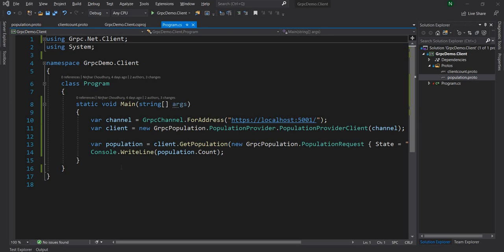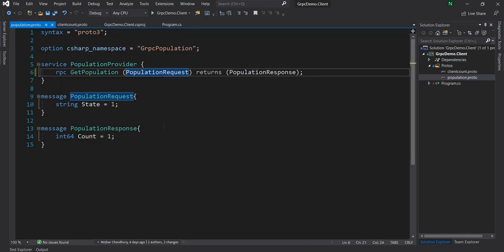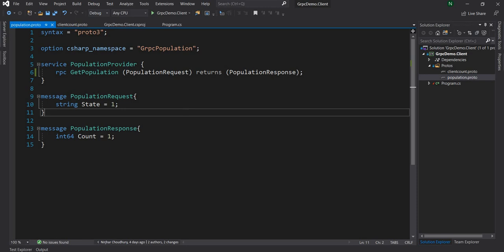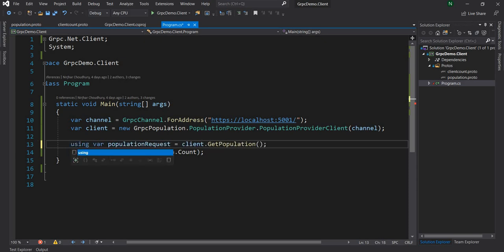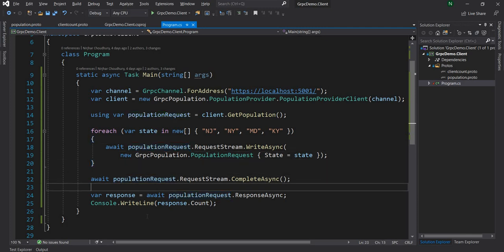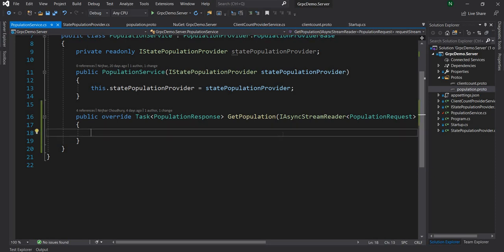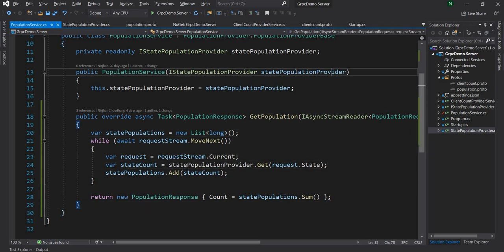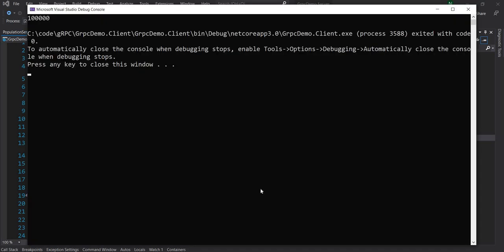gRPC Client Stream (In ASP.NET Core)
In this video, I will walk through how to create gRPC application, where client sends a continuous stream of request data to the server.

Refresher on gRPC:
gRPC is an open-source, high-performance RPC framework. In this blog, I am going to cover gRPC in ASP.Net Core. We can use gRPC within or across data centers. We can use gRPC in mobile applications, web applications as well as edge computing as a backend service.

Google was the first to develop gRPC, later it open-sourced it. gRPC uses HTTP 2 for the transport protocol. It uses protobuf (or protocol buffer) for defining interfaces. gRPC is a contract first framework, allowing us to build contract first based distributed systems.

When it comes to the analogy, gRPC is more close to Remoting than compared to REST Services. In gRPC client can make a server method call, as if the method is in the local object. This makes it really easy to create distributed systems. Whereas REST services are based on resource access.

We can build gRPC clients and servers in completely different programming languages. Meaning, the server can be in C#, whereas the client can be in Python.

By default gRPC uses protobuf for serializing data, however, it can be using JSON format as well.

gRPC was introduced in .Net Core with the release of .Net Core 3.0. Hence you will need .Net Core 3.0 installed for gRPC to work.